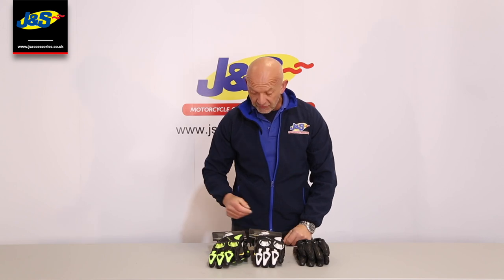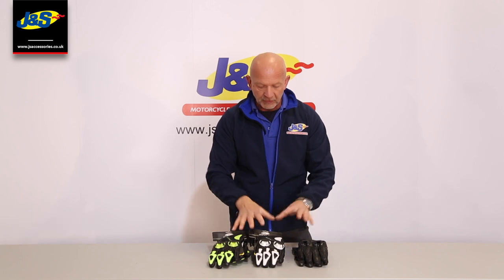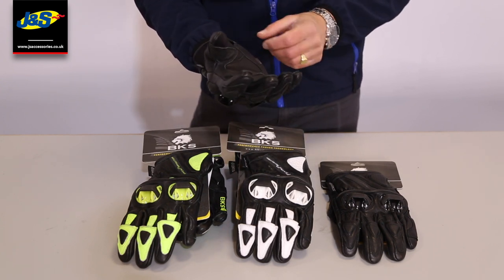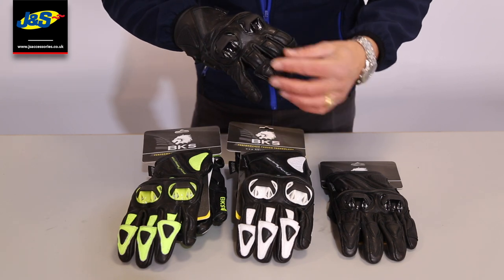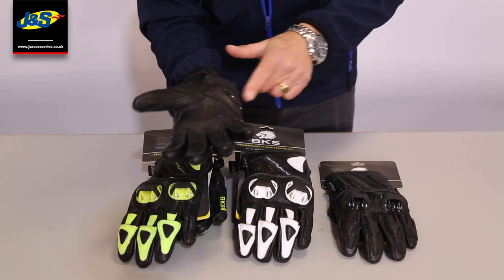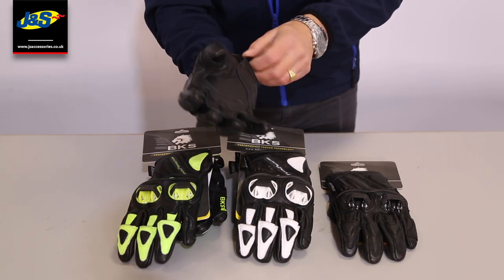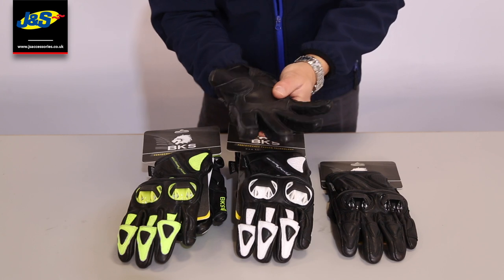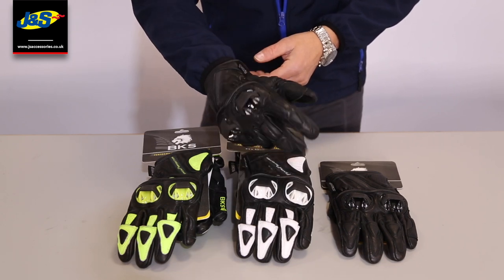BKS 103 Circuit Gloves - J&S Accessories ltd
This was recorded before the Covid-19 lockdown in the UK. Unfortunately The bikes and clothing department are now closed. But we thought you might like to see these anyway.

The BKS 103 Circuit motorcycle gloves in black and white are a monochrome leather motorcycle glove, ideal for warmer weather, with PU knuckle protectors, PU palm slider and padding at the fingers and thumbs for added impact resistance. Ventilation in key areas provides enhanced air circulation for a comfortable ride along with elastication at the wrist for ease of movement and hook and look fastening for a personalised fit. These have a sporty short cuff design ideally suited to the summer climate. The BKS 103 Circuit gloves are available in other colours and matching items are available.